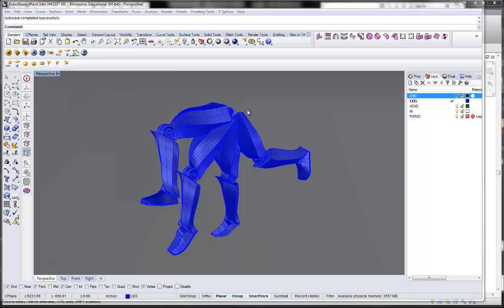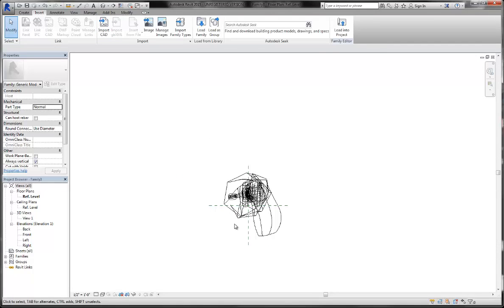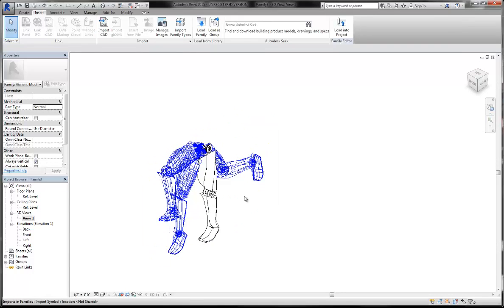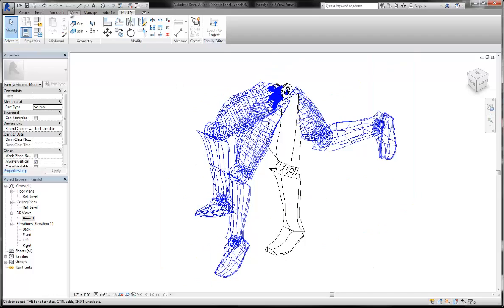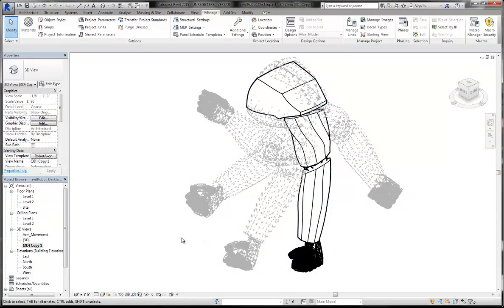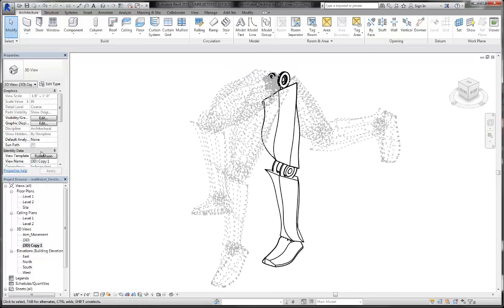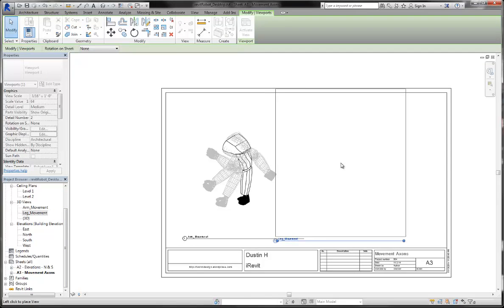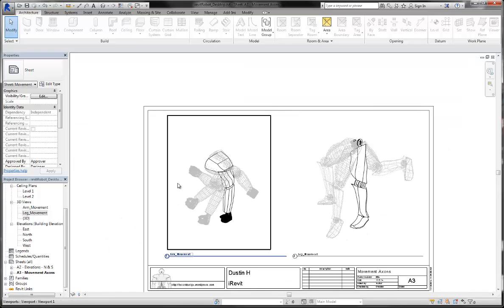Revit Axon Movement Diagram Leg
Behold the power of View Templates in Revit.  Uses view template in previous video to quickly set up subsequent drawings.